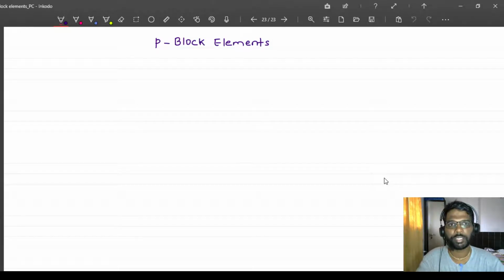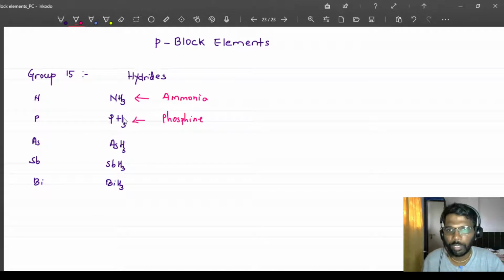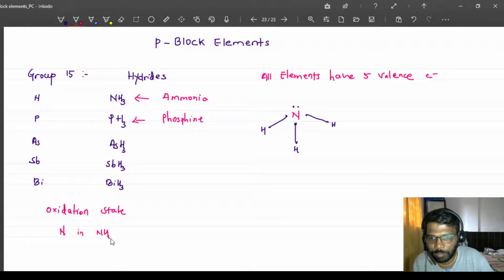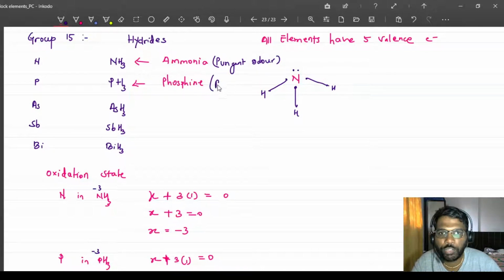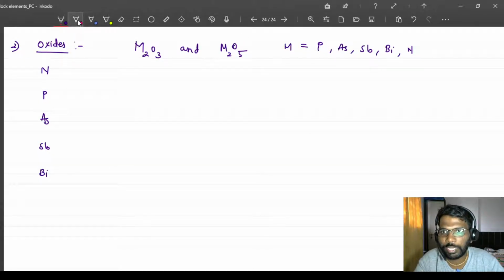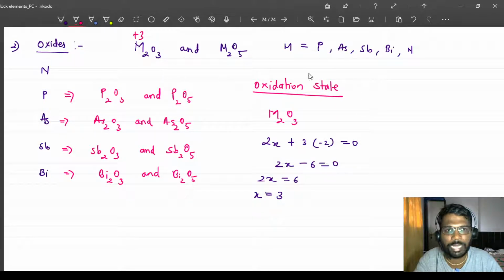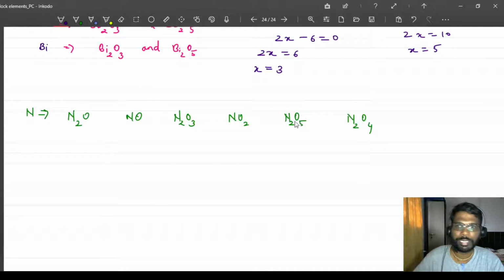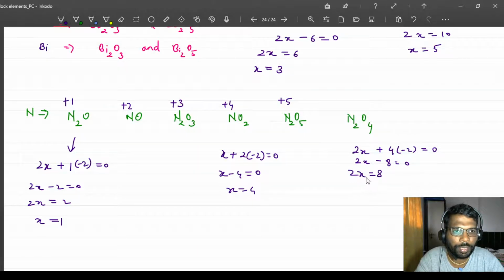p-Block elements | Grp-15 | Hydrides and oxides | Lec-3 | Indresh Naik | Prabhu Classes